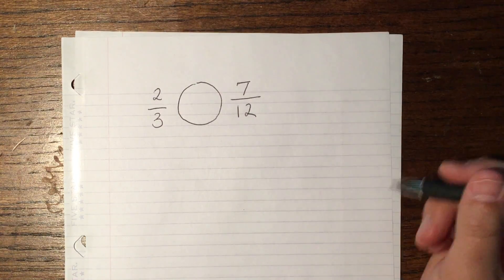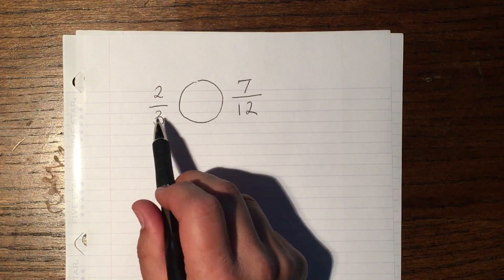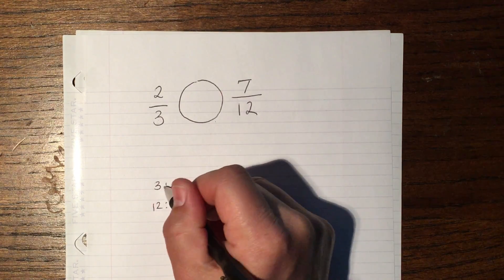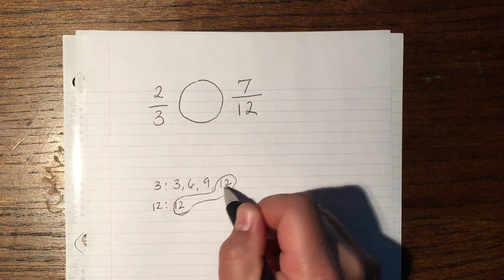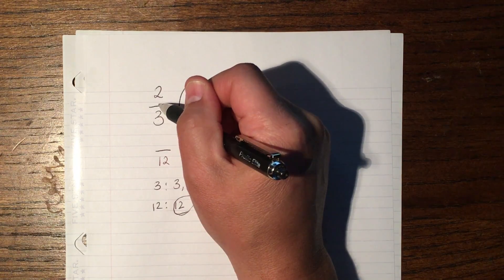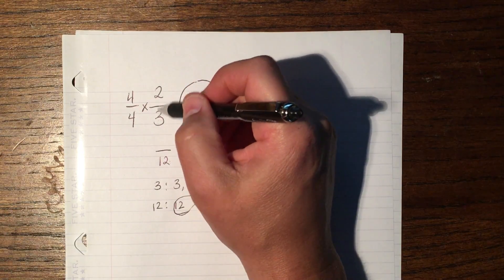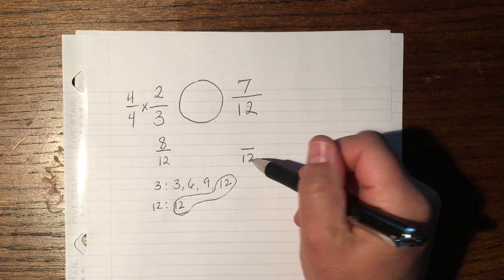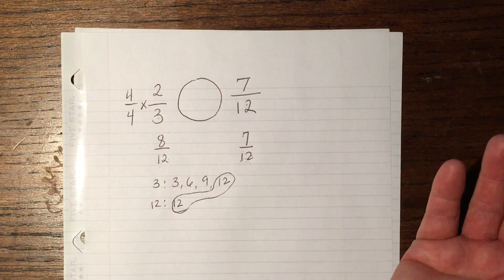Comparing Fractions with Unlike Denominators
How to compare fractions with unlike denominators by renaming them into equivalent fractions with common denominators and then comparing their numerators